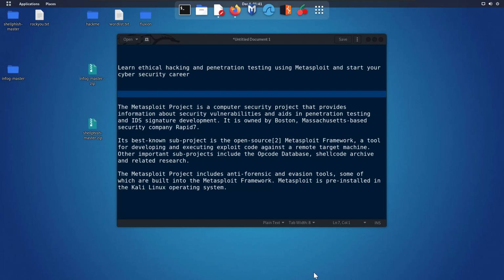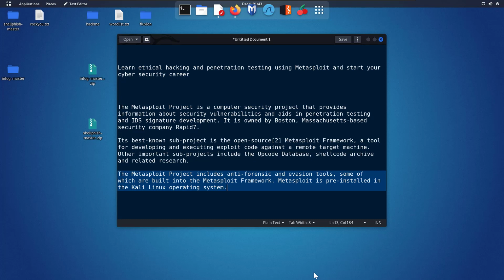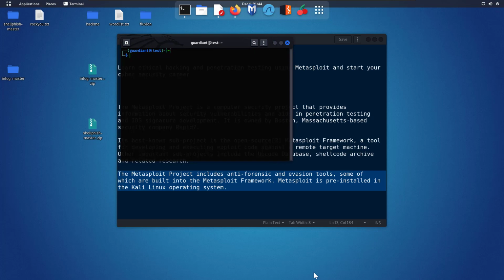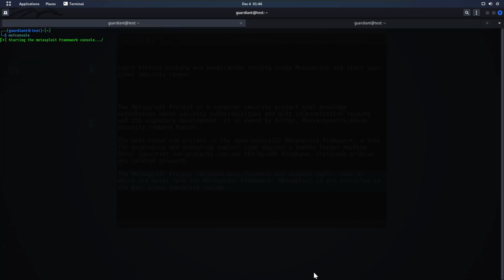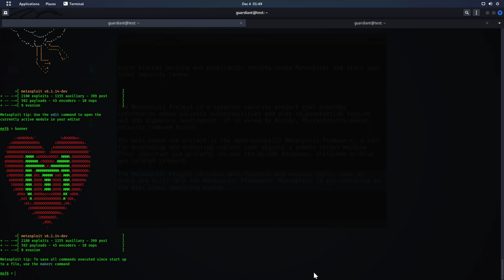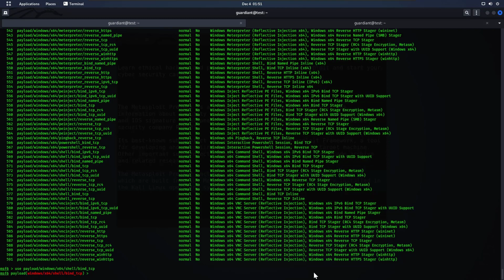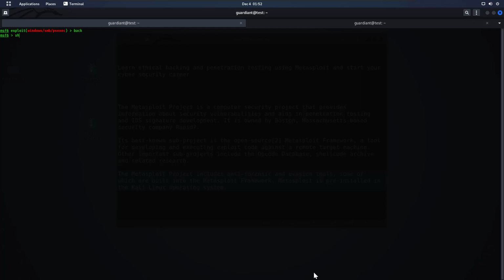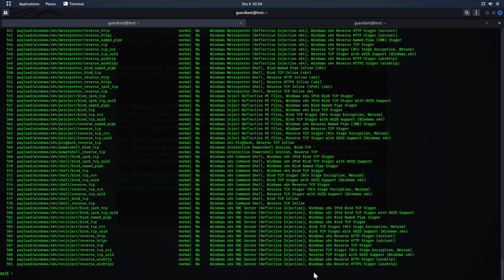Learn ethical hacking and penetration testing using Metasploit and start your cyber security career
Hi friends!!